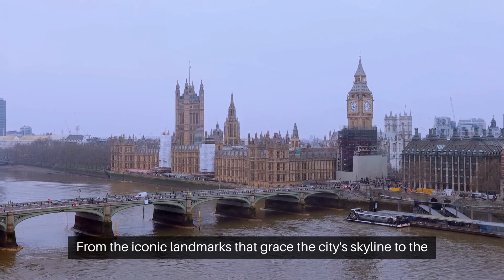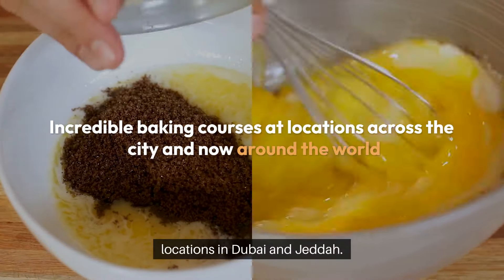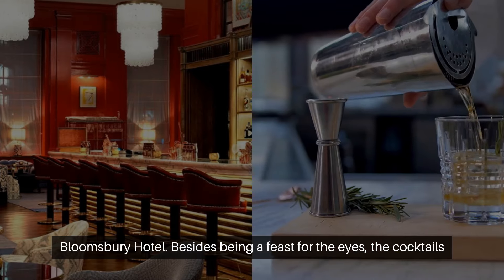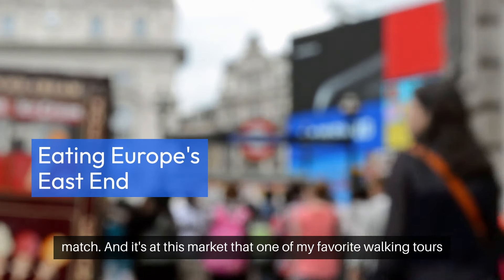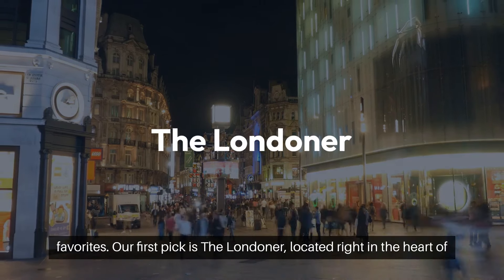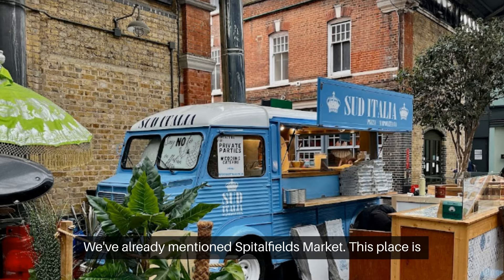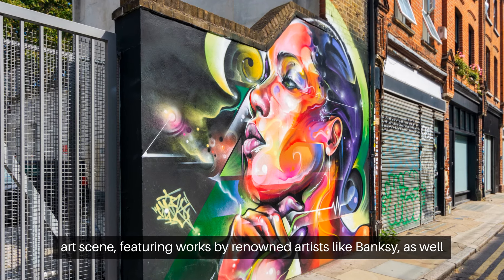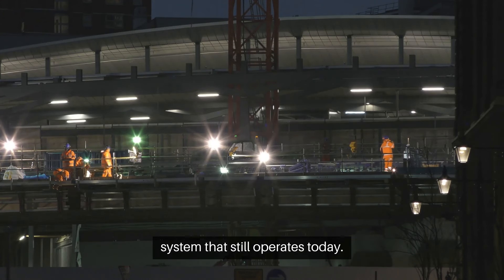Shhh! Unseen London Vlog Revealing London’s Hidden Gems (Plus OMG The City’s Shocking Little Secret)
So what are the top 10 things to do in London beyond the obvious? Need ideas on what to see in London in 3 days? 5 days? Our London Vlog has you covered if you’re looking for the exceptional and interesting. From the best bars in London to true London hidden gems, there’s something for everyone to discover. And not one is covered by the other London travel guides.
Learn more about the best places in London on our website – theeuropetravelguide.com – the place to find the London Ultimate Itinerary! We cover everything from the Victoria Memorial to Hampstead Heath.

Here’s just a few of the things covered in our top things to see in London:
The Botanist is a trendy and elegant place for some of the best handcrafted cocktails in town. Just across the street is Colbert, a French cafe with an incredible bar and menu to match.

London walking tour - If you're looking for a great way to explore London, consider taking a walking tour. Sightseeing in London

Sir John Soane's Museum
If you ever find yourself in London, I highly recommend paying a visit to Sir John Soane's Museum.

Looking for a London travel guide? Be sure to visit our TheEuropeTravelGuide.com website. Check out the top things to do in London for an unforgettable trip. From exploring iconic landmarks like Big Ben and Buckingham Palace to enjoying a leisurely stroll along the River Thames, there's something for everyone in this vibrant city.

East End and Old Spitalfields Market
This lively neighborhood is brimming with character and charm, offering a unique blend of traditional and modern experiences.

Hampton Court Palace and Buckingham Palace are two of the most iconic and historically significant landmarks in London.
Buckingham Palace, on the other hand, is the official residence of the British monarch and has been a focal point for the British people for centuries.

Hampstead Heath:
Must include for itinerary in London for 3 days.
Tate Modern
Located in the heart of London, this renowned art gallery is a must-see for art enthusiasts and culture lovers alike.

Where to stay in London – Best London Hotels
The Londoner
Sloane Square Hotel
The Rockwell

London Travel Guide Local
Navigating London like a local is the key to unlocking the city's hidden gems and experiencing it in an authentic way. Let The Europe Travel Guide help !

First Time in London?
Visiting London for the first time can be an exhilarating experience filled with endless possibilities.

Pavillion Road
Pavillion Road is a must-visit destination for any tourist. This vibrant street is lined with charming cafes, boutique shops, and beautiful architecture that captures the essence of the city. As you stroll along the road, you'll be greeted by the inviting aroma of freshly brewed coffee and the delightful chatter of locals and fellow travelers. The colorful storefronts and unique offerings from local artisans make it a perfect spot to pick up souvenirs or simply soak in the lively atmosphere. Whether you're looking to indulge in some retail therapy, savor delicious local cuisine, or simply take in the sights and sounds of the city, Pavillion Road has something for everyone. Don't miss the opportunity to explore this bustling hub of culture and creativity during your visit.

Shopping in London
There are so many amazing places to explore, from the high-end luxury of Sloane Street to the bustling energy of Oxford Circus. And don't forget about the charming boutique shops along Pavillion Road and other hidden gems waiting to be discovered.

Non Touristy Things To Do In London
Start your adventure by exploring the vibrant street art scene in Shoreditch.

For a more tranquil experience, head to Little Venice, a picturesque area where the Regent's Canal meets the Grand Union Canal.

Nature lovers will appreciate a visit to Hampstead Heath, a sprawling park with lush greenery, tranquil ponds, and breathtaking city views.

Little Venice - charming neighborhood is nestled along the waterways, offering a picturesque setting that will capture your heart.

If you're in the mood for some after-dark fun, why not explore London's speakeasy scene.

Nearby London there’s Bicester Village for shopping.

Follow on Instagraminstagram.com/europetravguide